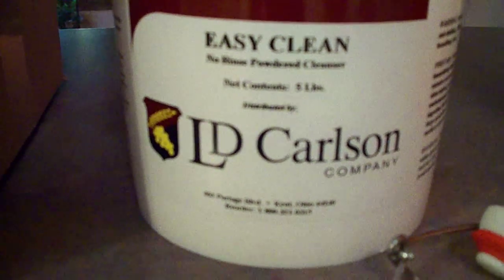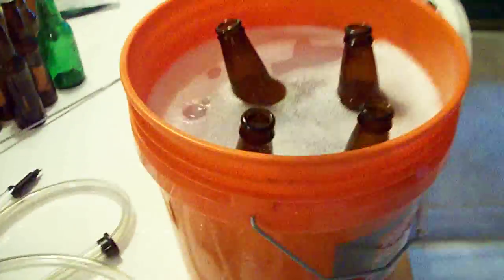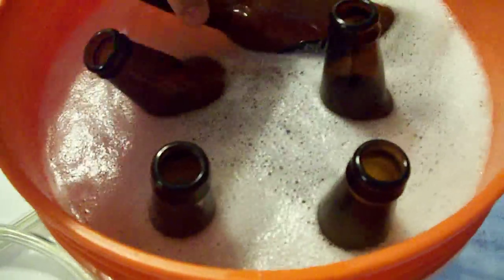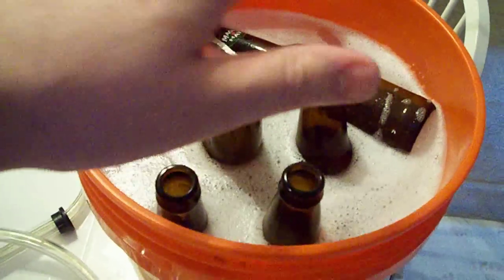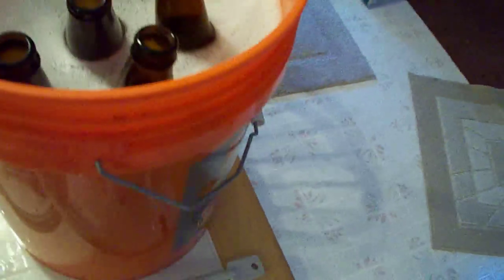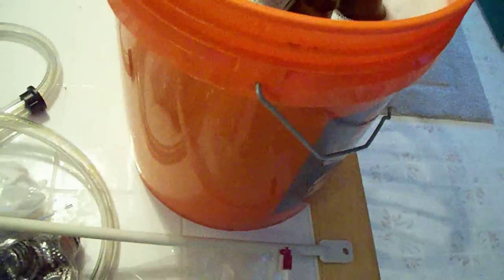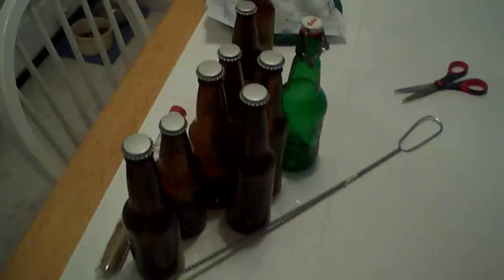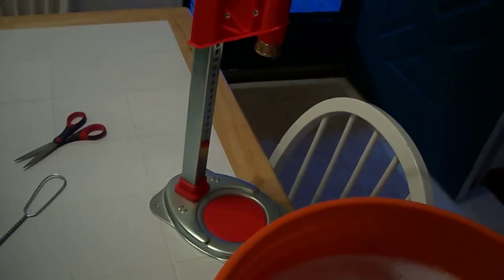cleaning bottles how to remove those glued on labels homebrew beer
cleaning the bottles